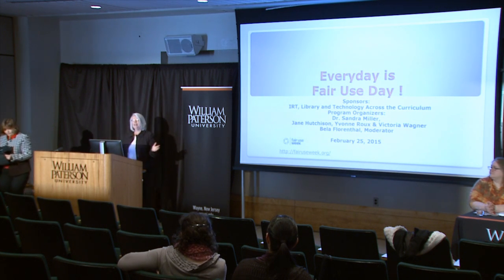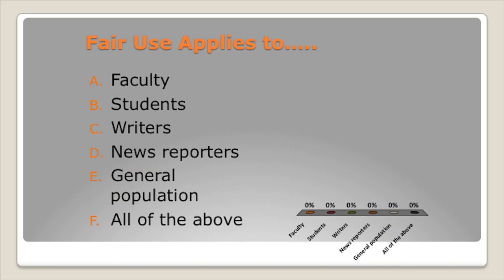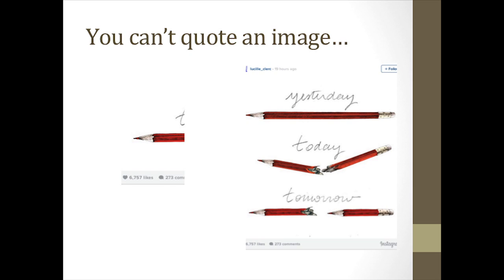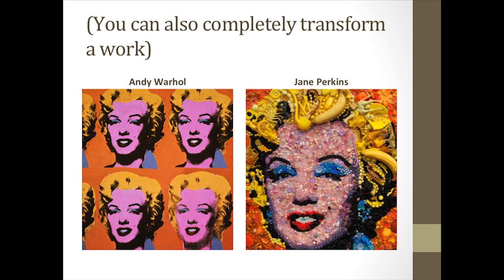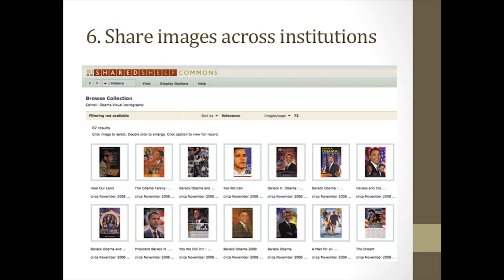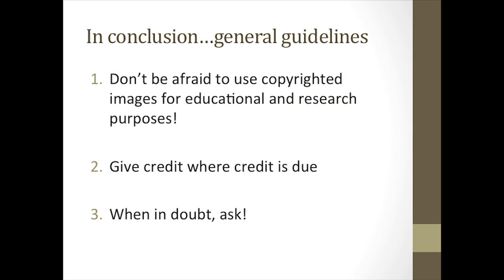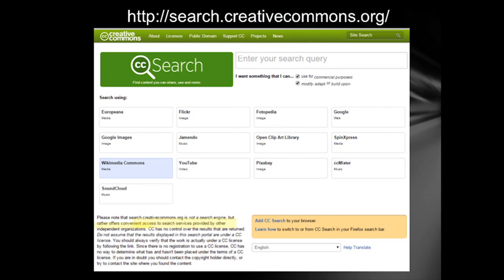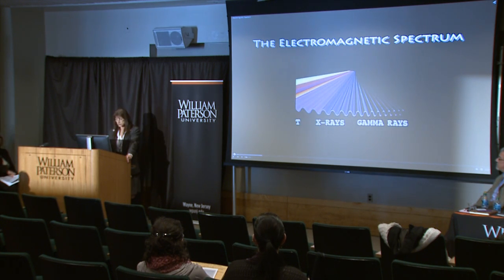Every Day is Fair Use Day!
Do you know how to legally use copyrighted materials such as images, music, text, and video in your papers, presentations and projects? Have you heard of the doctrine of Fair Use? If not, let this discussion help you! As part of Fair Use Week a panel of William Paterson University professionals discusses how to apply your Fair Use rights to copyrighted material in your everyday teaching and learning. Fair Use Day is a great time to explore the opportunities presented by fair use, learn more about your legal rights to information, and celebrate successful fair use stories.